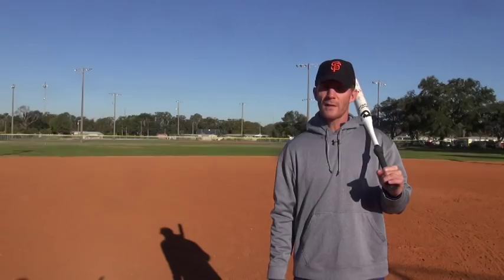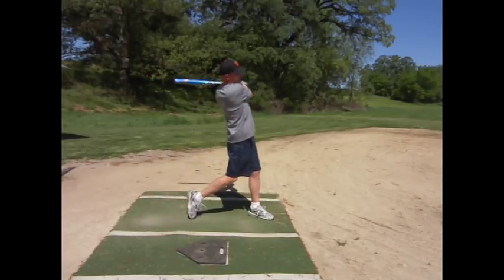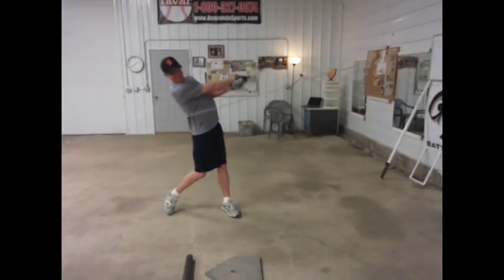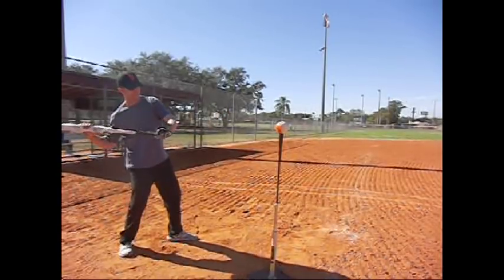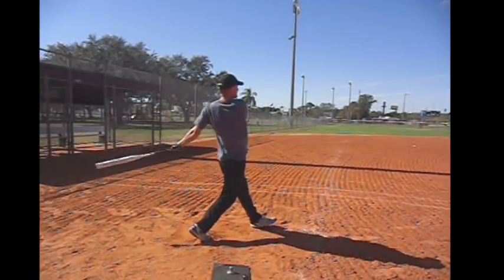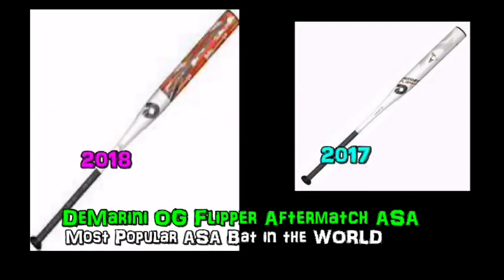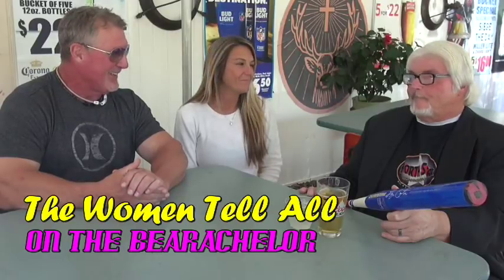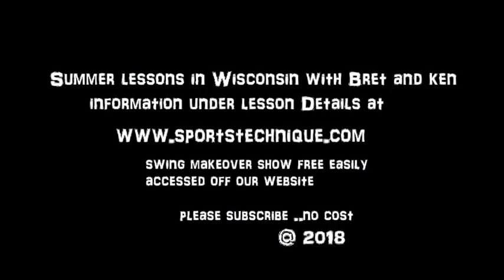Pro Golfer eagles Softball Lesson using Power Punch snap drill SM70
Tyler went from a golfing uppercut to a level power snap by use of the new Power Punch snap drill.  Bear appears in the Bear-achelor.  swing makeover show